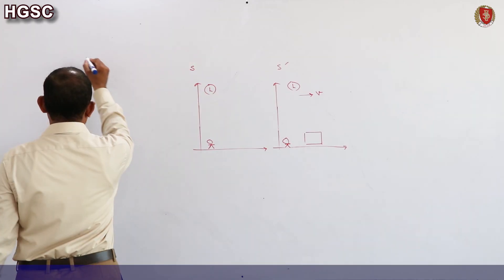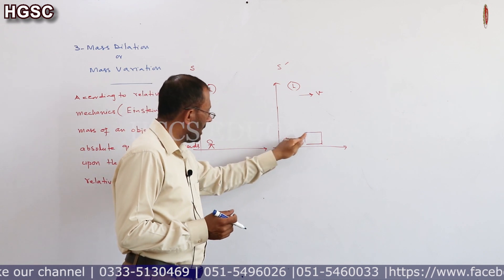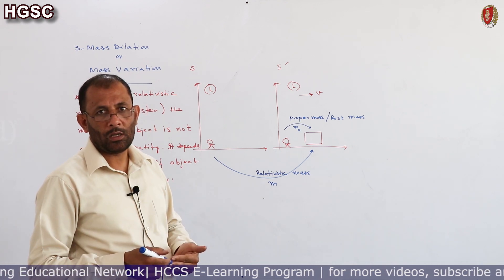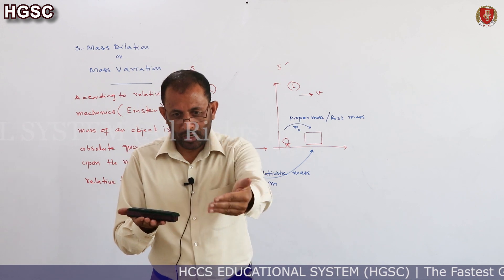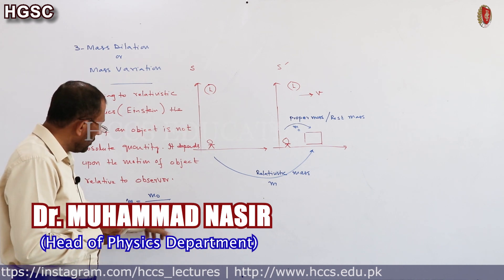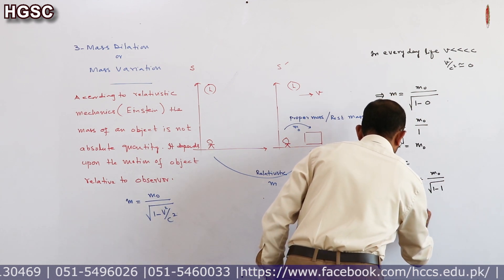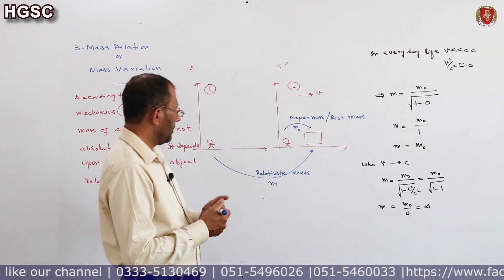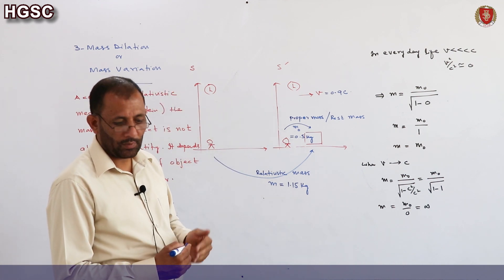Mass Dilation Or Mass Variation | Ch# 18 | Physics-II | Prof. M. Nasir | LEC # 06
This Video will cover the topic:
MASS DILATION
OR MASS VARIATION